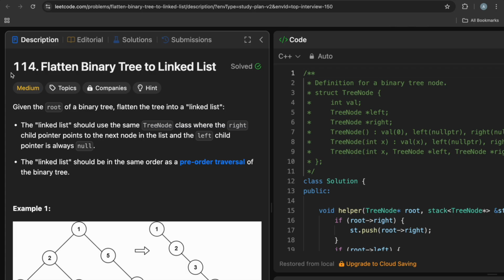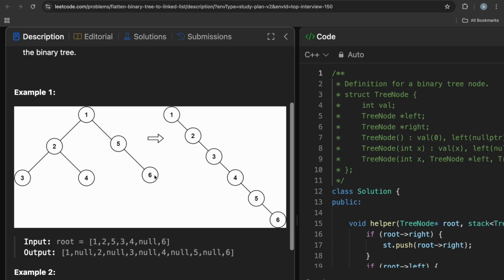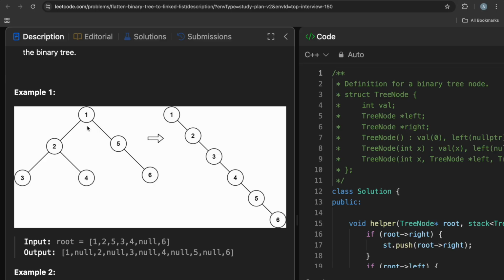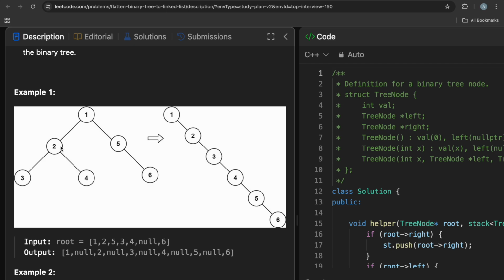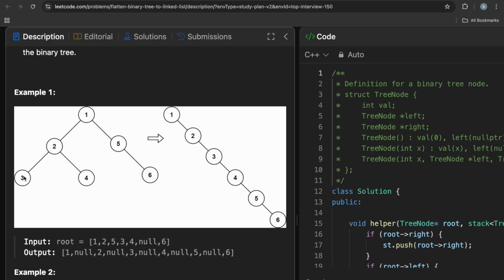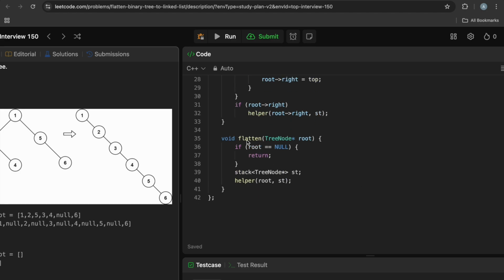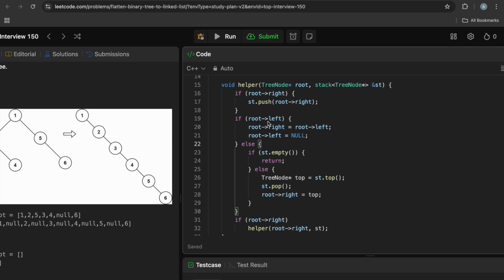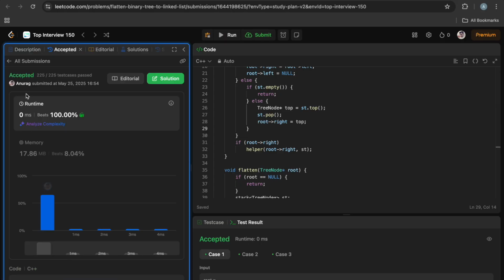Flatten Binary Tree To Linked List | Leetcode Top Interview 150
Problem description - Given the root of a binary tree, flatten the tree into a "linked list":

The "linked list" should use the same TreeNode class where the right child pointer points to the next node in the list and the left child pointer is always null.
The "linked list" should be in the same order as a pre-order traversal of the binary tree.